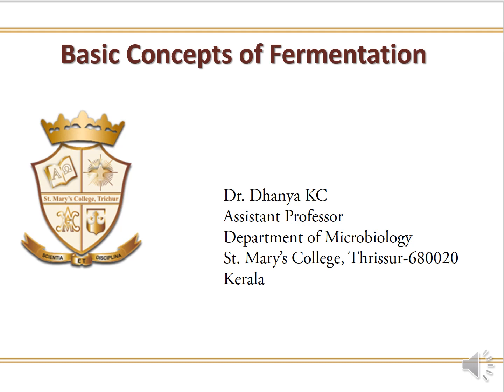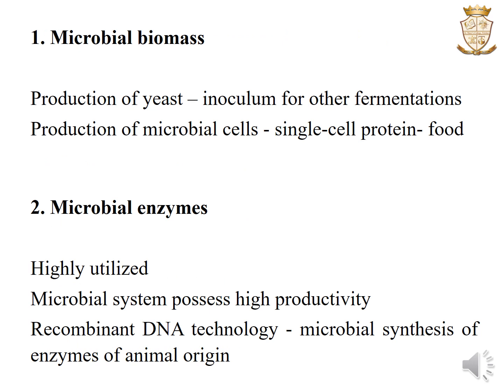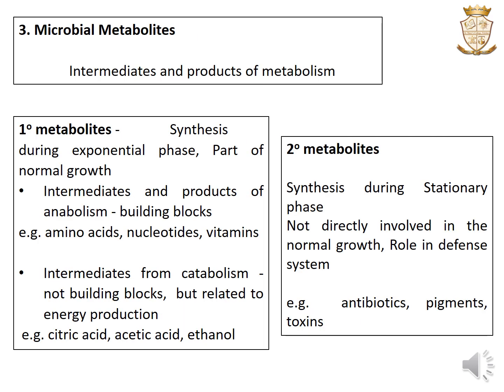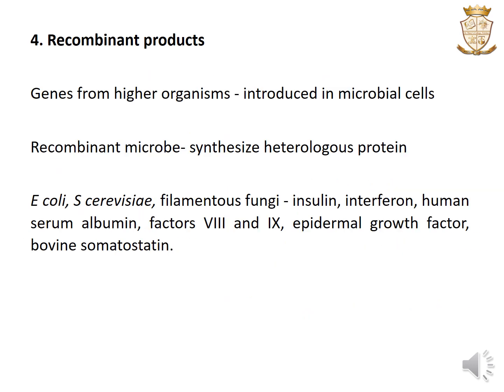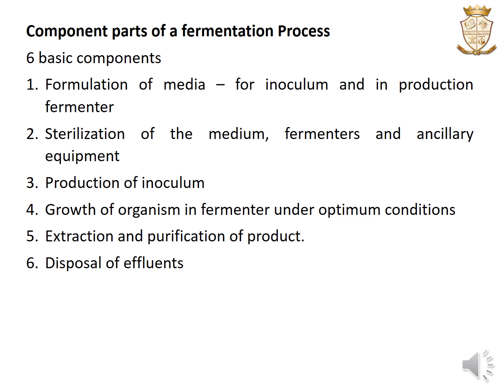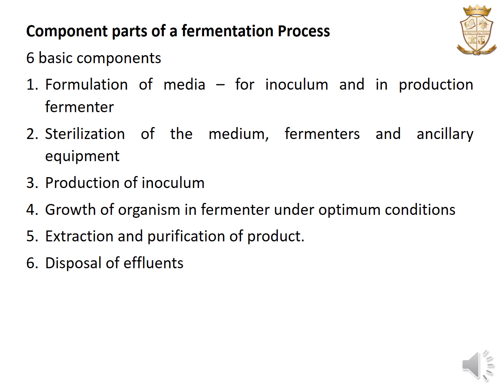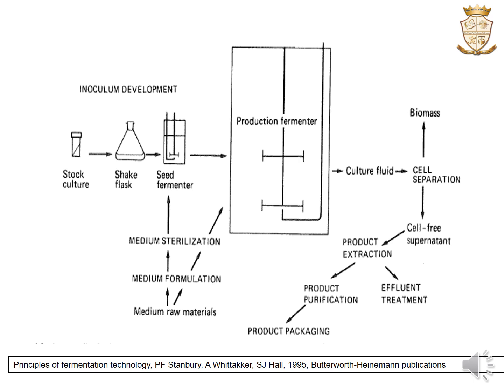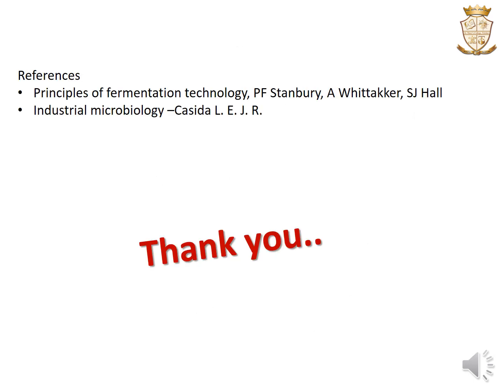Basic concepts of fermentation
Definition of fermentation, groups of commercially important fermentations, Major Components in a fermentation Process, etc are discussed